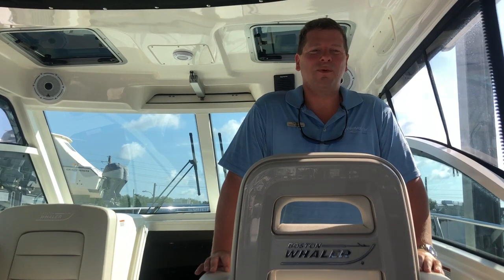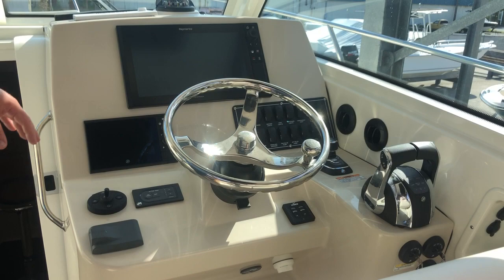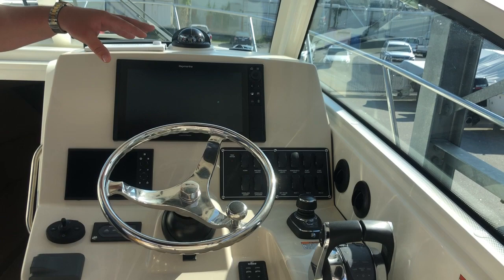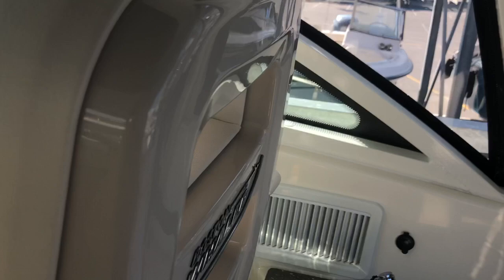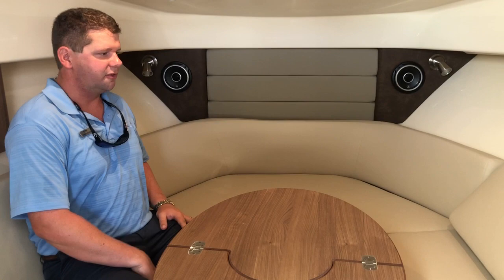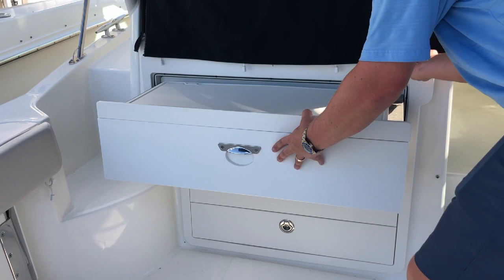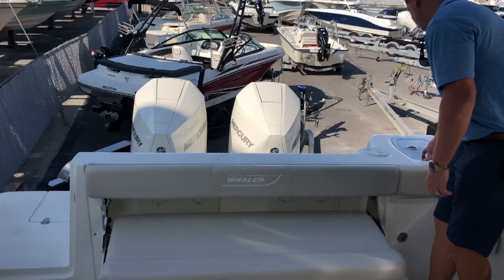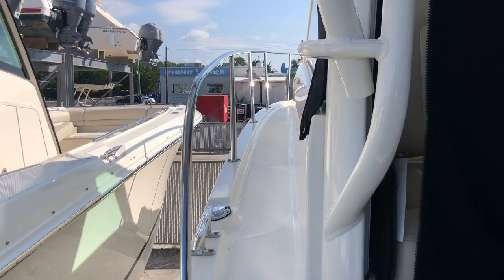2019 Boston Whaler 315 Conquest Boat For Sale at MarineMax Wrigthsville Beach , NC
Rugged sophistication, cutting-edge convenience and incredible functionality inform the 315 Conquest®, a boat designed for hardcore anglers, express cruisers and overnighters. From the spacious cabin with large skylight over the galley, to the well-protected helm, to angler-pleasing cockpit, the 315 perfectly marries capability and versatility. Personalize the 315 to suit all of your needs, and enjoy long days and nights onboard with confidence that goes to the core.